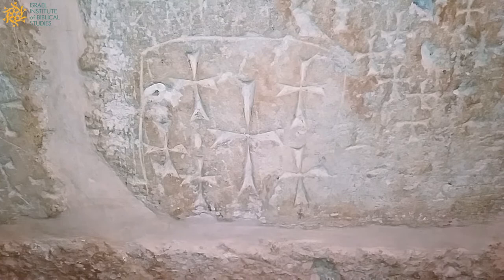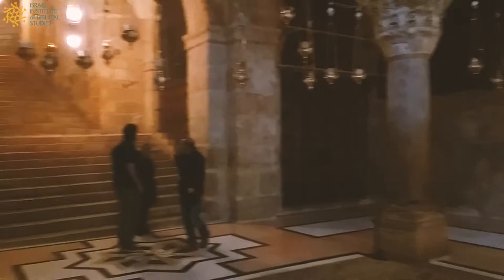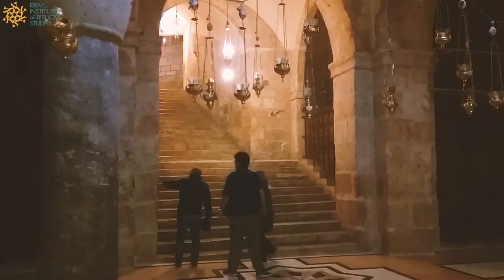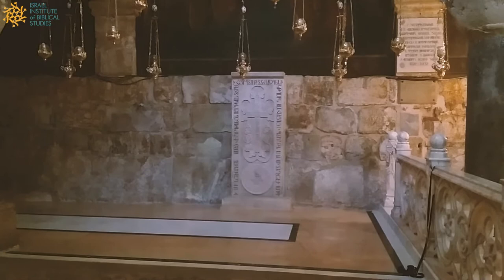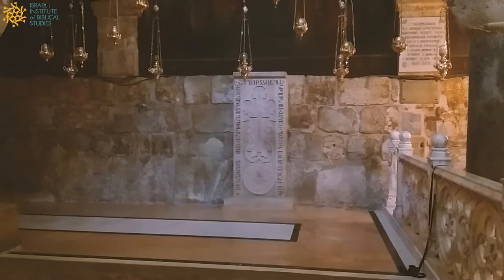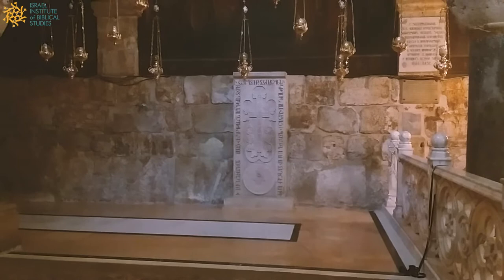Lipnick Holy Land Vlog - An inside look at the Chapel of Saint Helena